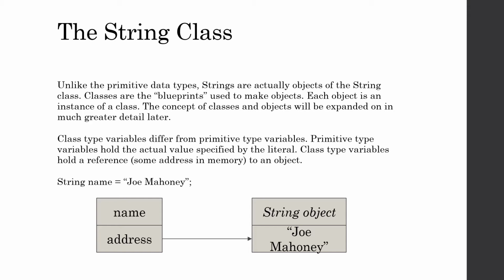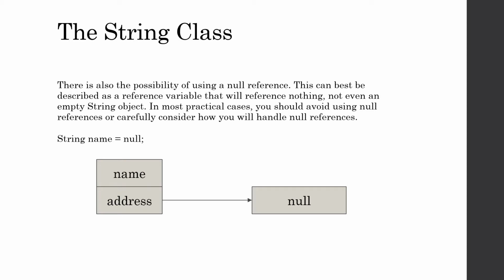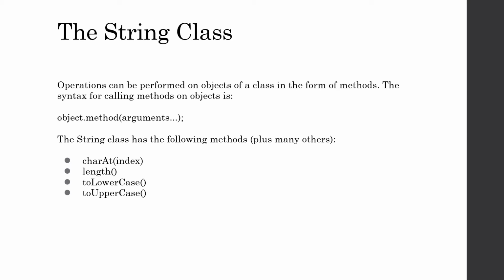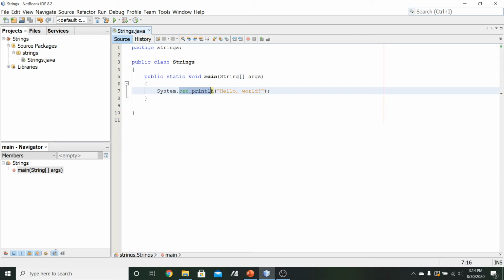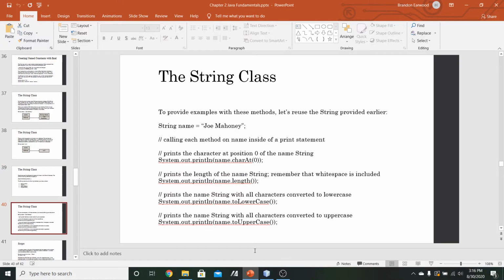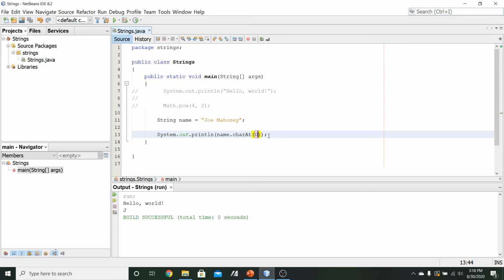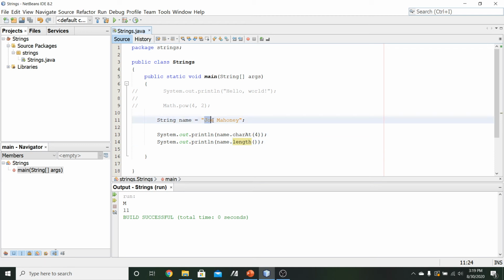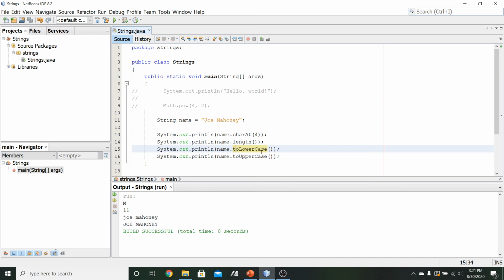The String Class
This is one of several videos related to Java fundamentals for the Programming Fundamentals I course taught at Texas A&M University-San Antonio. In this video, I provide a more detailed introduction to the String class in Java, including a few methods for String objects.